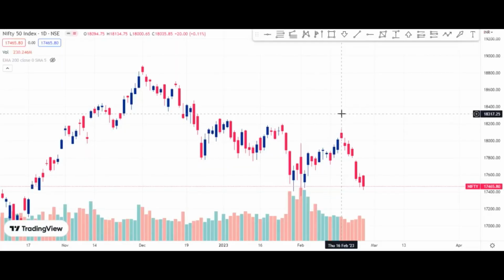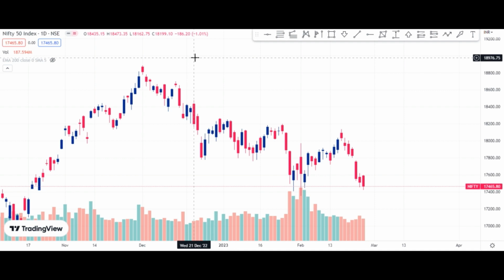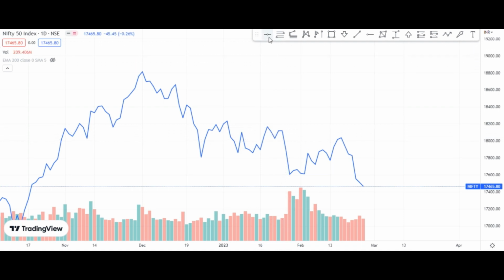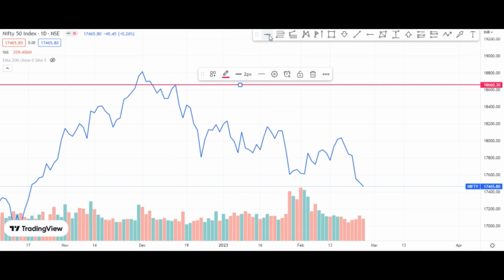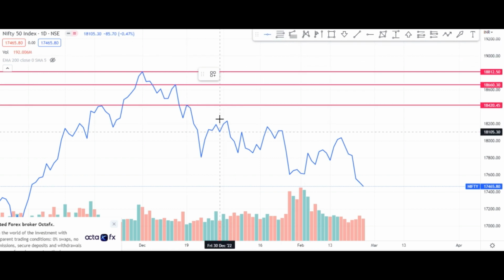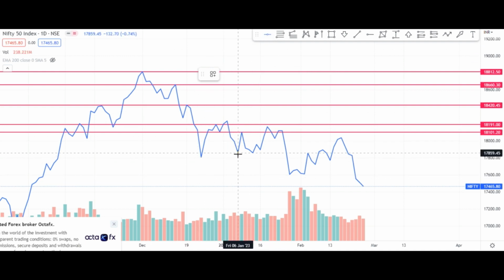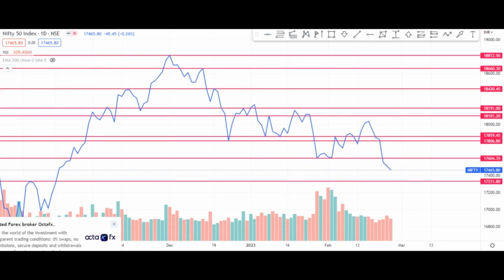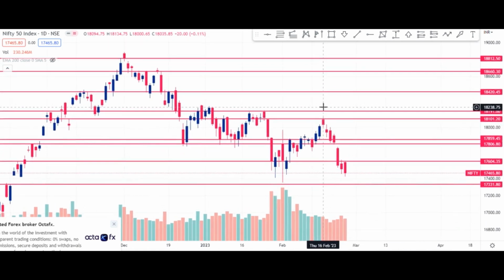HOW TO IDENTIFY SUPPORT AND RESISTANCE ON A CHART FOR BEGINNERS + EASIEST WAY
Welcome to Meraki Trading Academy. At the end of the video you will also get a stock with complete chart analysis for swing trading.